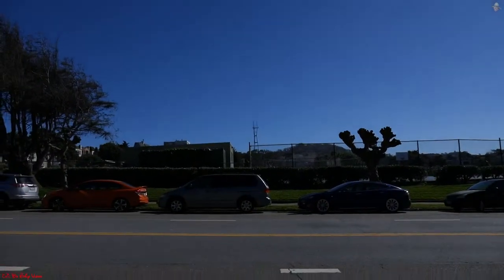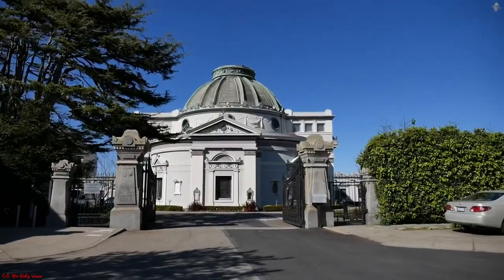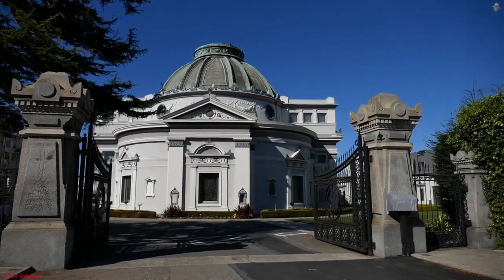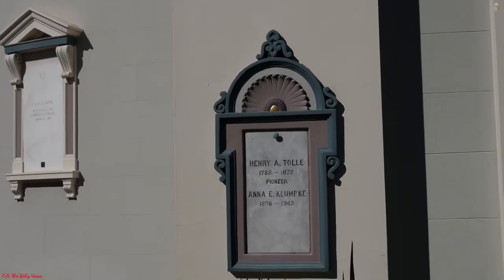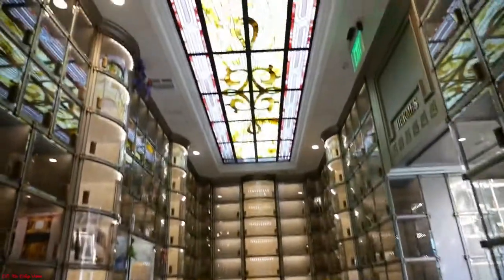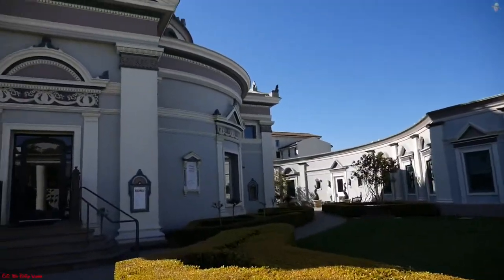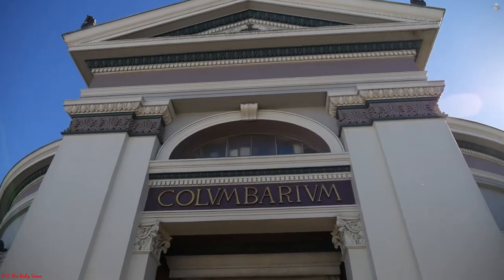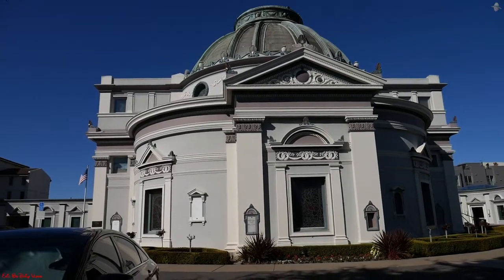Eric B’a Daily Vlogs #616 - Inside The Victorian-Era Final Resting Place San Francisco Columbarium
In a quiet stillness befitting the place, behind glass panes and surrounded by keepsakes and loving messages, are the final resting places of a small group of San Franciscans lucky enough to remain within the limits of their beloved city.
The San Francisco Columbarium (officially, the Neptune Society Columbarium, owned by the Neptune Society of Northern California) is the oldest of five columbaria presently found within the City of San Francisco, and the only one that is non-denominational (the other four are Episcopal). In December 2011, St. Dominic’s Catholic Church on Bush Street announced its plan to establish the Columbarium at St. Dominic’s.